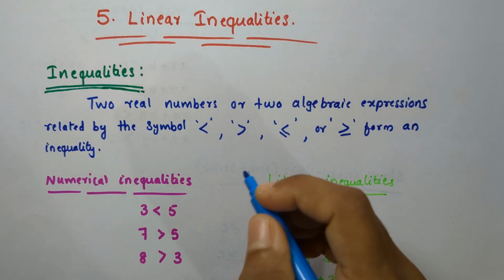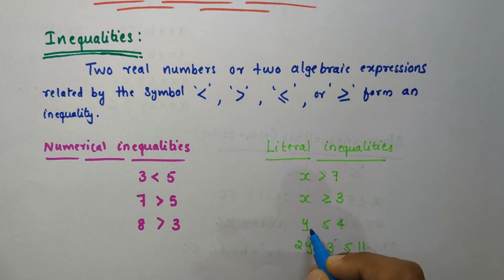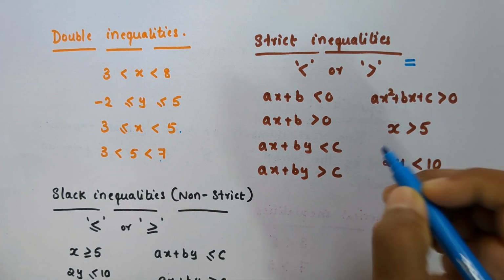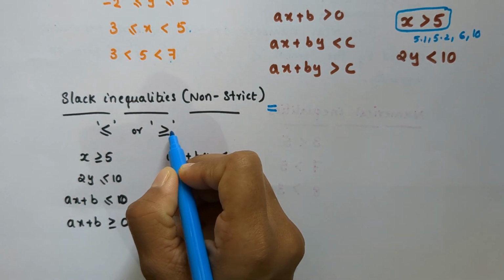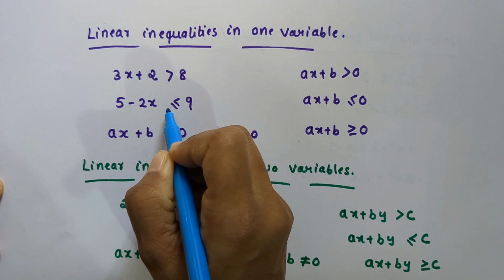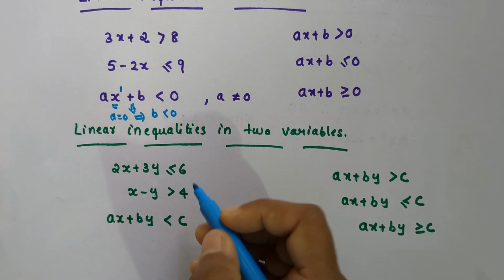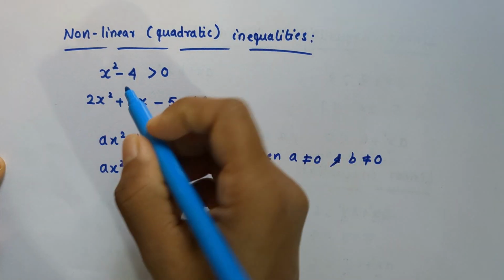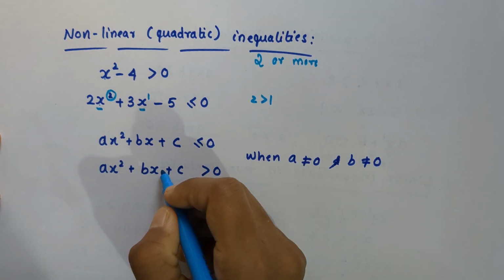Linear inequalities// class 11 maths//chapter 5// cbse ncert